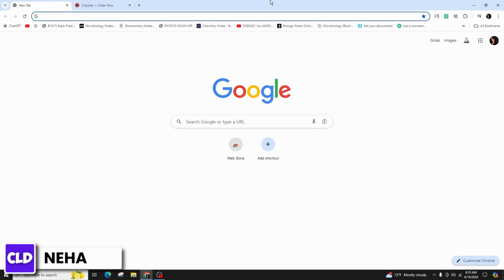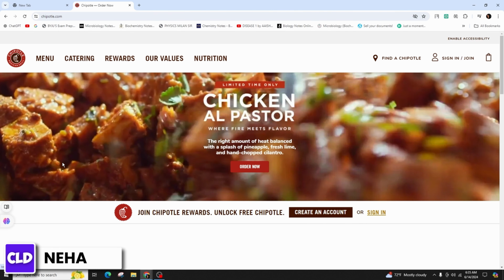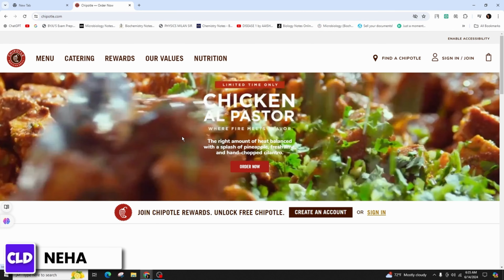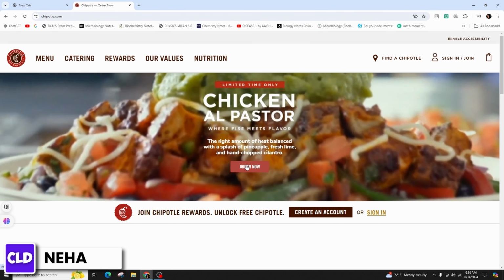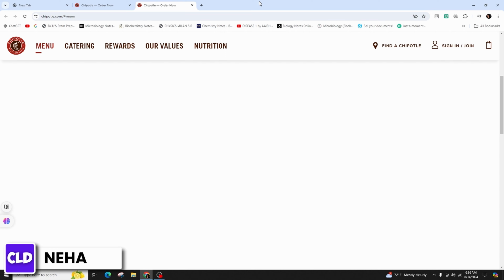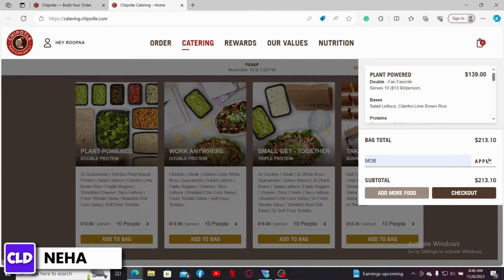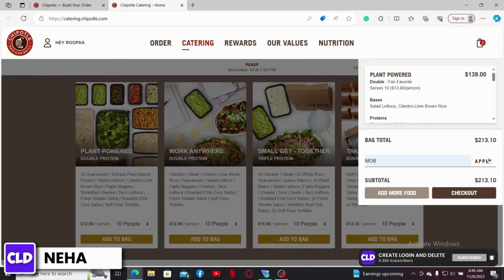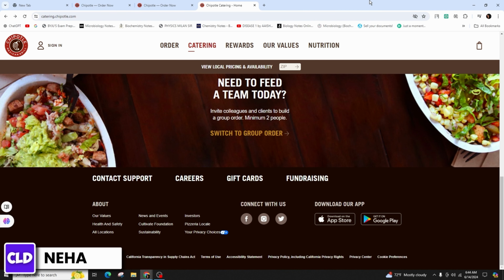How To Redeem Chipotle Promo Code 2024?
Tutorial On How To Redeem Chipotle Promo Code 2024?

Welcome to Create Login And Delete! In this video, we'll guide you through the process of redeeming a Chipotle promo code in 2024. We'll also cover how to redeem a code on Chipotle's website or app and provide tips on how to get free Chipotle.

📝 Topics Covered:

- **How To Redeem Chipotle Promo Code 2024**: Step-by-step instructions to redeem a Chipotle promo code, ensuring you can enjoy discounts and special offers easily.
- **How to redeem a code on Chipotle**: Detailed guidance on how to redeem a promo code on Chipotle's website or mobile app, including navigating the menu and entering the code at checkout.
- **How to get free Chipotle**: Tips and tricks on how to get free Chipotle through various promotions, rewards programs, and special offers.

🕒 Timestamps for Easy Navigation:
0:00 - Introduction
0:05 - How To Redeem Chipotle Promo Code 2024
0:15 - How to redeem a code on Chipotle
0:25 - How to get free Chipotle

💬 Have you encountered issues while trying to redeem a Chipotle promo code? What solutions worked for you? Share your experiences or ask for help in the comments section below!